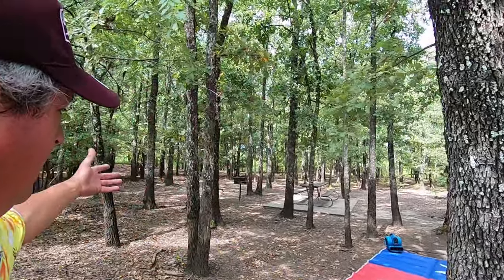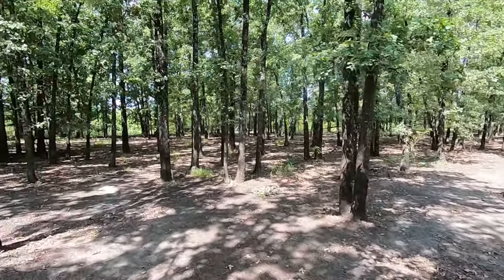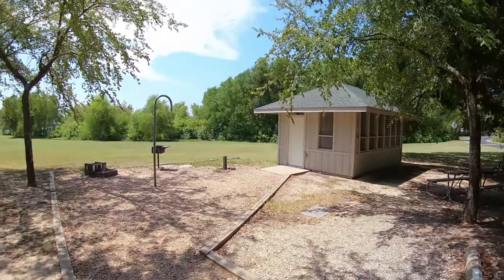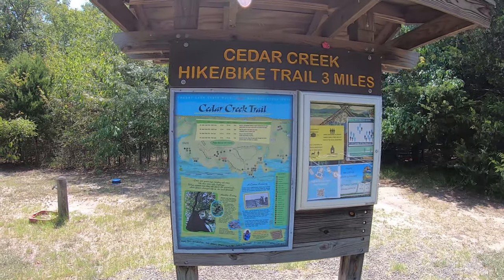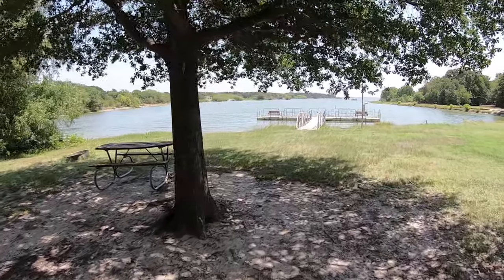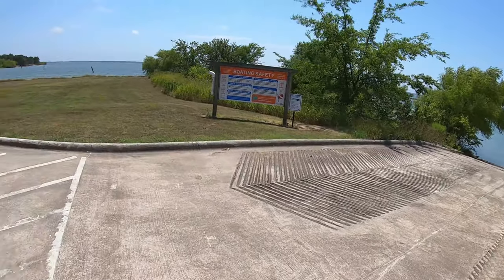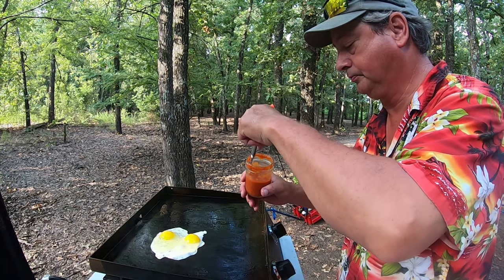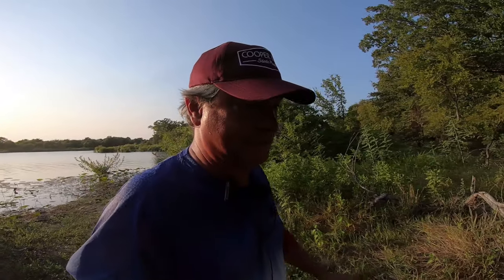Cooper Lake State Park | DRs Creek Unit | HOT! Pandemic Camping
In the heat of August 2020 I traveled north to do some pandemic camping at Cooper Lake State Park, Drs Creek Unit. RV Camping here is Texas has been so strange this year thanks to the Covid 19 Pandemic. This visit to Cooper Lake State Park, Drs Creek Unit was no different.
This beautiful park located on the shores of Lake Jim Chapman in north east Texas is a wonderful place to spend time relaxing and bonding with the family. You will find plenty of shade thanks to all of the huge oak trees! Best of all in the heat of the day you can jump in the lake and take a cool refreshing dip.
On this visit to Cooper Lake State Park, Drs Creek Unit there were plenty of signs promoting social distancing due to the Covid 19 Pandemic. Mask were required to enter any buildings. There was a cap on the number of campers allowed into Cooper Lake State Park, Drs Creek unit.
Come along with me as I explore Cooper Lake State Park Drs Creek Unit and do some hot weather Pandemic Camping.

Cooper Lake State Park, Texas State Parks, Dude RV